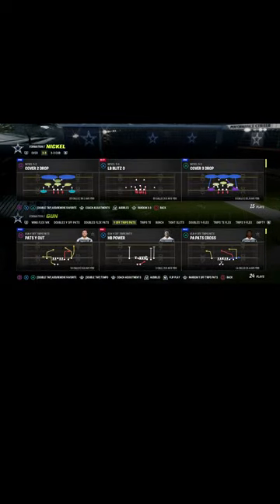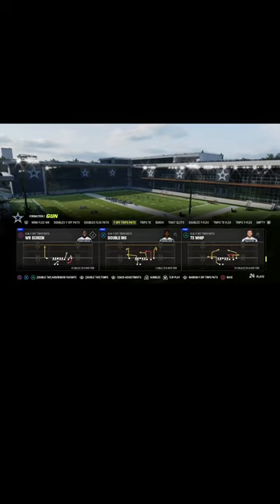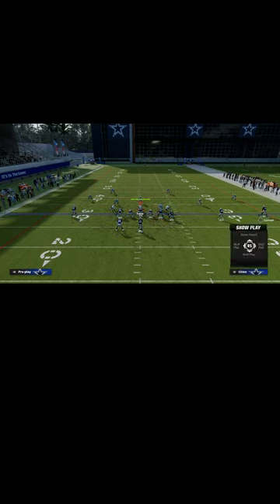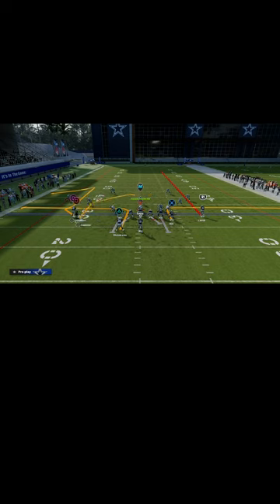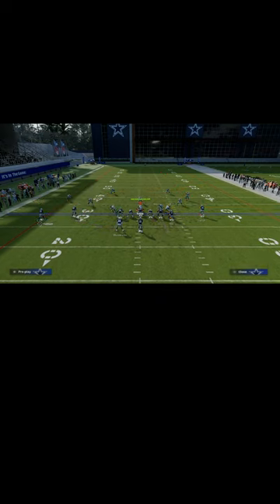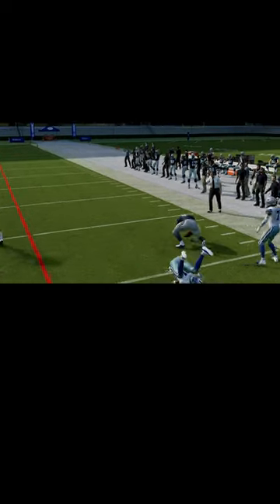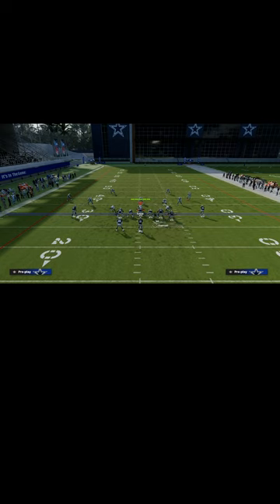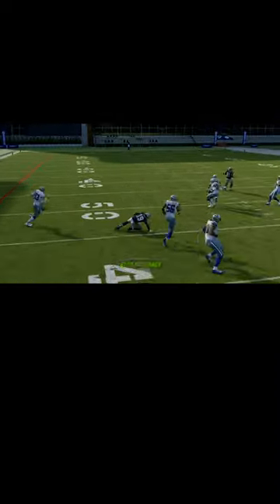How To Run The U Trips Offense - Y Cross Concept